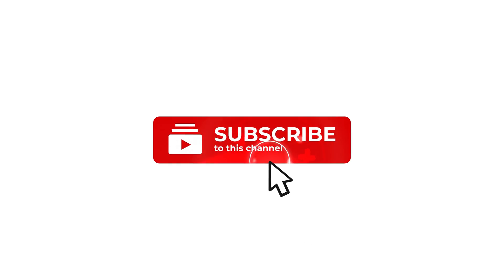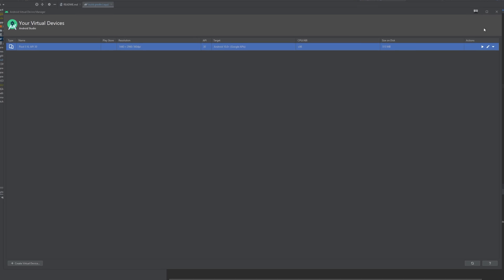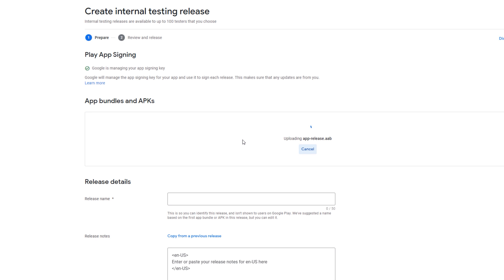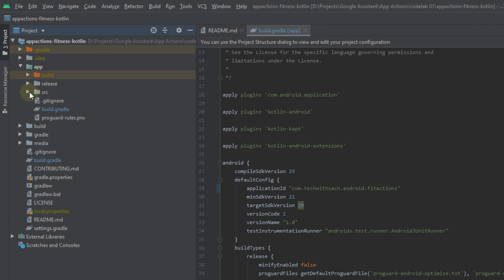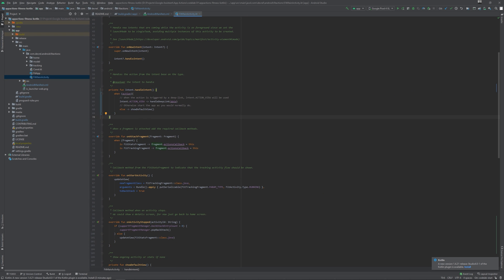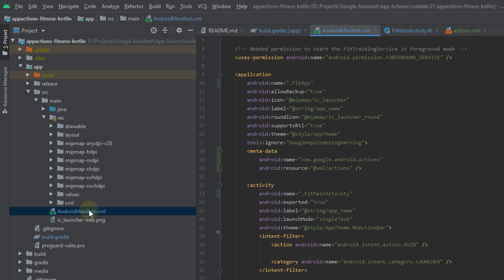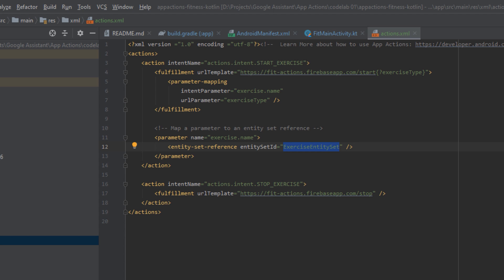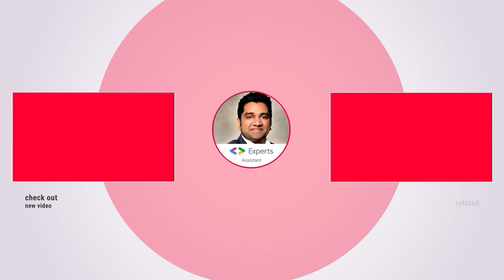App Actions - Extend Android Apps to Google Assistant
In this tutorial, you will learn how to extend Android Apps to Google Assistant with App Actions. Learn how to add Android applications to Google Assistant. This tutorial takes you through a complete walkthrough of how you can add your existing android apps to Google Assistant using App Actions.

In this episode, Sachin Kumar, a Google Developer Expert will take you through a complete walk-through on how you can extend your Android application with Google Assistant using App Actions.
App Actions help you expand the reach of your Android app by letting users launch directly into specific app features from Google Assistant. App Actions build on top of your app's deep links, giving users more ways to access the features they already want to use.

How to know if App Actions are right for your Android app.
How to connect a built-in intent with an Android activity.
How to get deep link URL parameters for an Android app from the Assistant.
How to use inline inventory to map identifiers to app functionality
How to test App Actions in Android Studio.
Built-in-intents
Deep Links
How to identify Android activities that have a corresponding built-in intent user can trigger via App Actions.

Getting Started with App Actions: Launch and deep link into Android apps from Google Assistant.
By enabling App Actions to extend your app, users can easily deep link into your apps via Assistant by simply speaking a request to the Assistant. App Actions are supported on Android 5 (API level 21) and higher. Integrate Google Assistant in the Android app. Add Voice to your android apps in 2021.
Learn how to Integrate Google Assistant in the Android app. Connect your Android app to Google Assistant.

App Actions connect users from Google Assistant to your Android app.
The GitHub repository for the sample project used in this tutorial is available